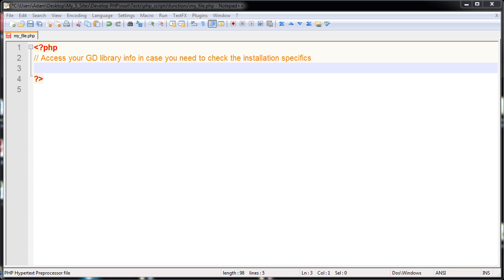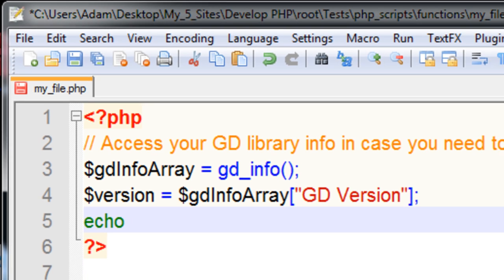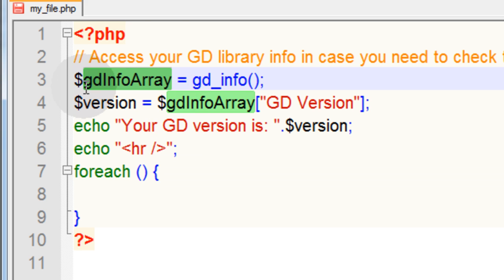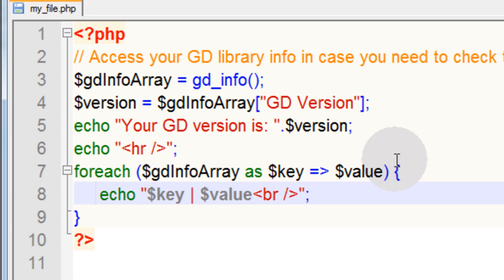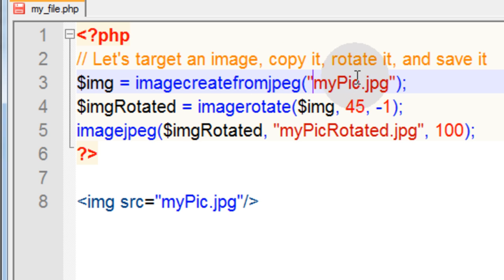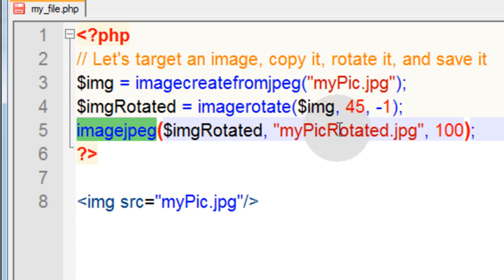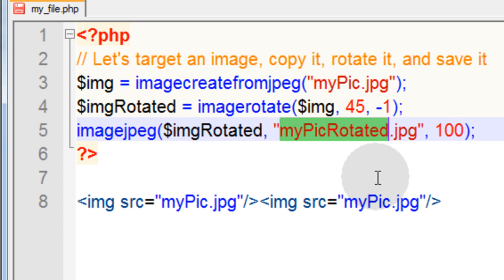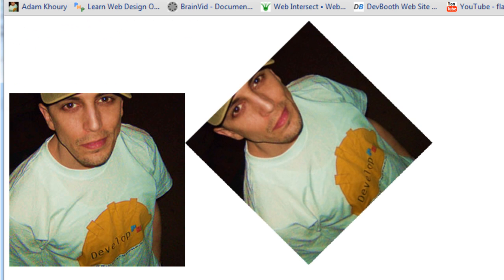PHP Tutorial Check GD Library Version and Test Usage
Master PHP Image Processing with Adam Khoury in this Video Textbook Series. In this video we learn to write PHP scripts that target GD info array information. We also fire up a few of the functions to test that GD is working.